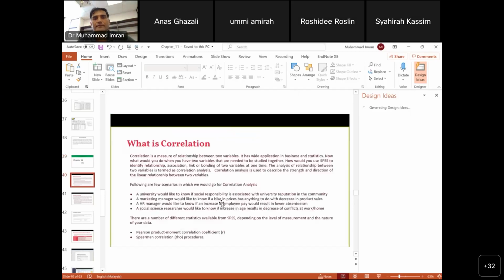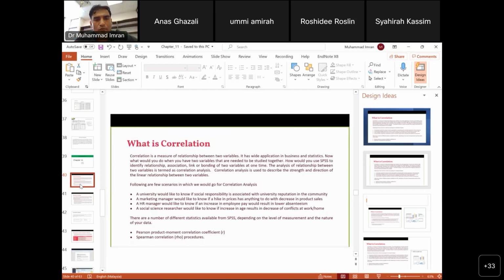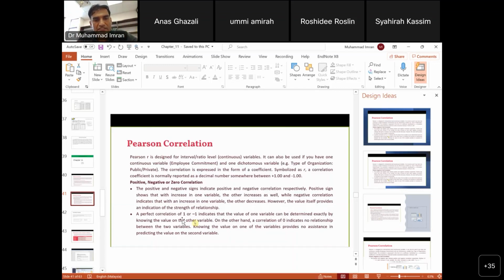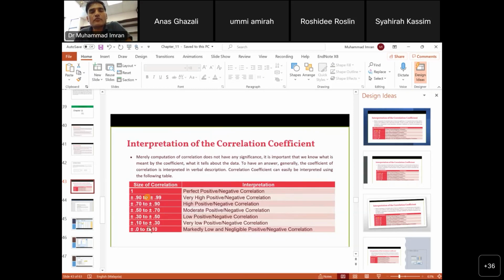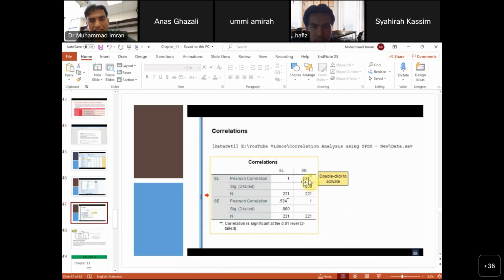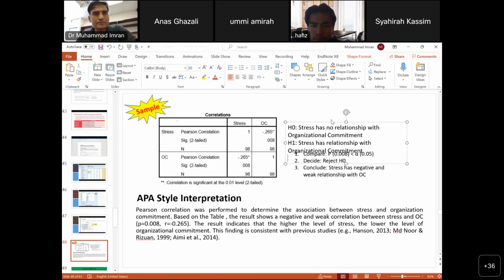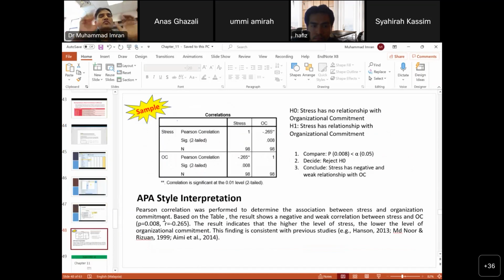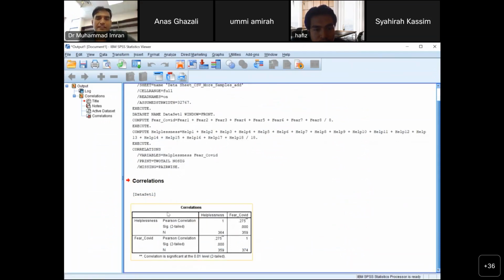Research Methods Chapter 11 Correlation analysis using SPSS